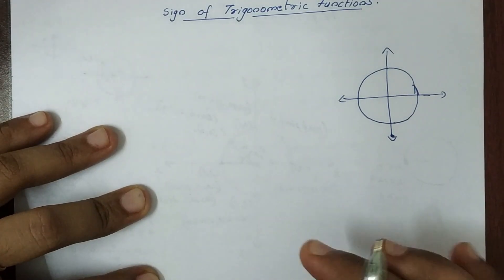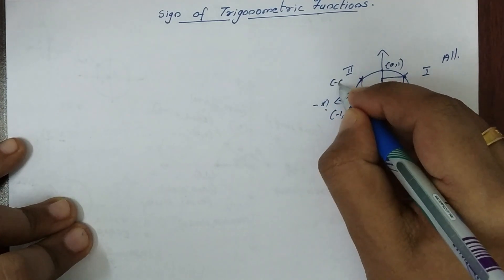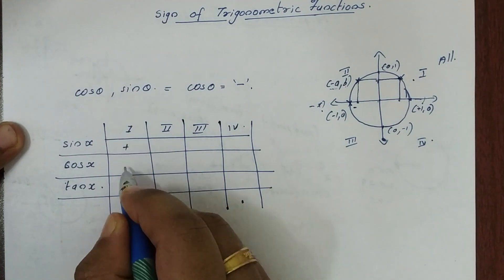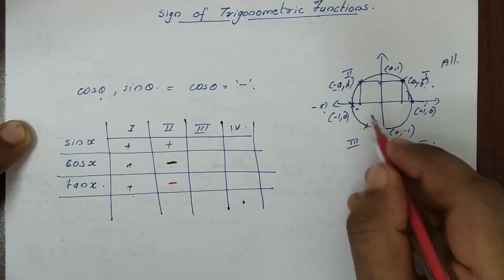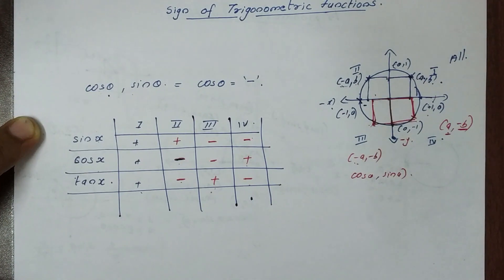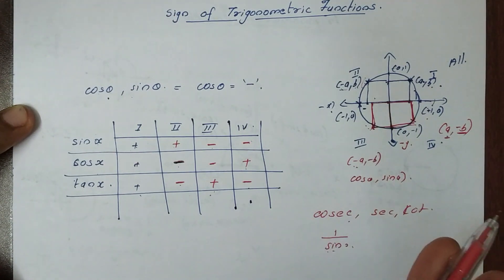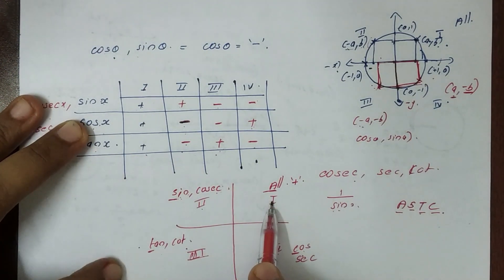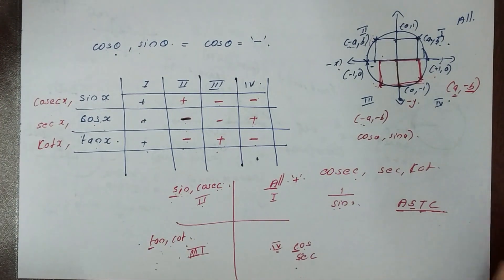Trigonometric Functions Class 11 Maths ( Malayalam)|| Part 07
Hi Everyone
In this video you can watch Chapter 3 ( Trigonometric Functions)  of Plus one Maths. Aim of my channel is making mathematics simple for all.